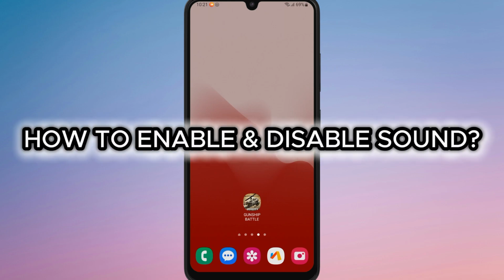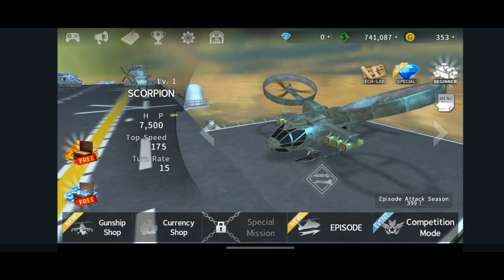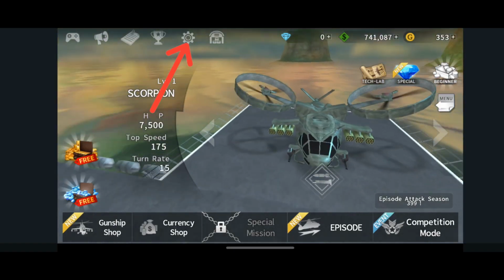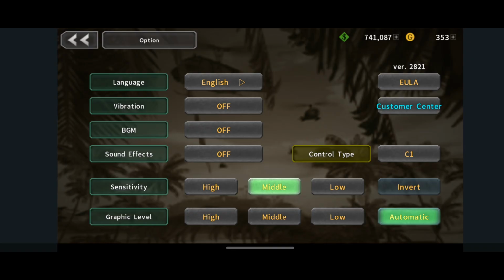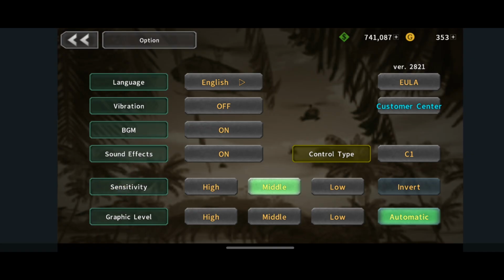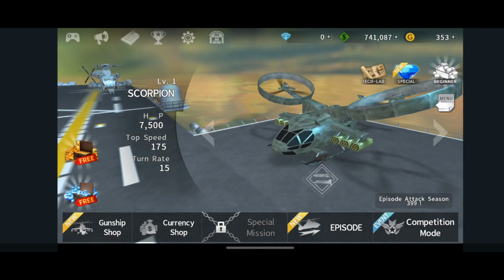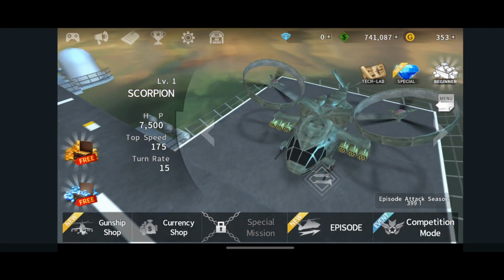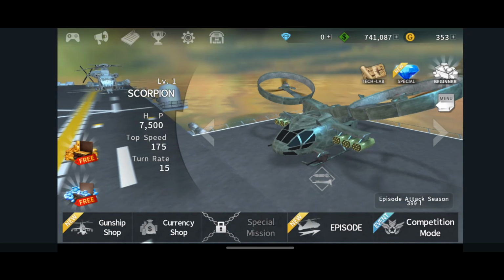How to Enable and Disable Sound in Gunship Battle 2025?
Want to know how to enable and disable sound in Gunship Battle? In this step-by-step tutorial, I’ll show you the easiest way to manage the in-game audio settings so you can mute the background music, turn off sound effects, or bring them back anytime you want. Whether you want to play quietly without distractions or enjoy the full helicopter battle experience with realistic sounds, this guide will help you adjust everything quickly through the game settings menu.

You’ll learn exactly where to find the sound options in Gunship Battle, how to turn music on or off, how to mute sound effects, and how to restore them whenever you prefer. These tips will ensure you have full control over your gameplay experience without affecting your device’s overall volume.